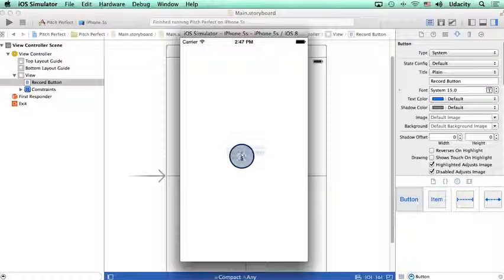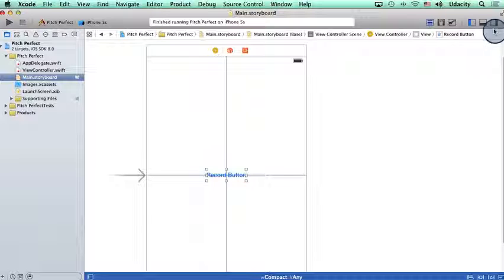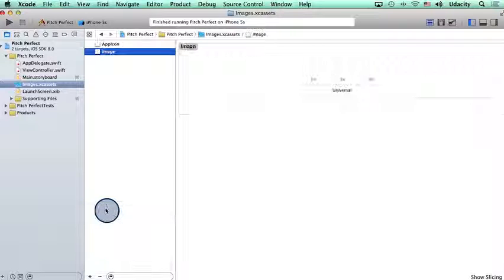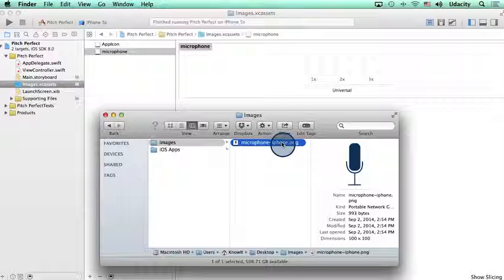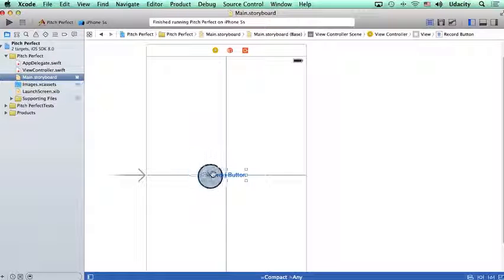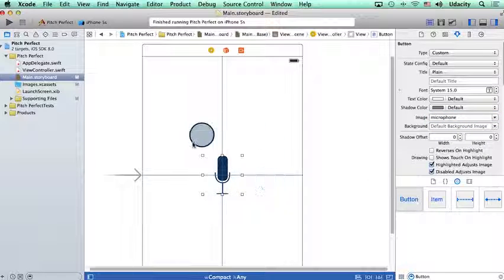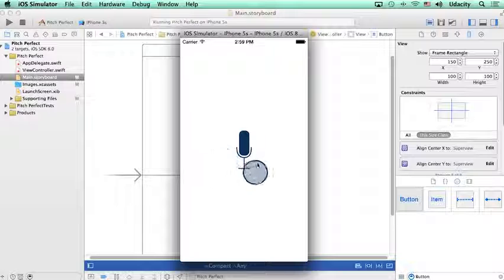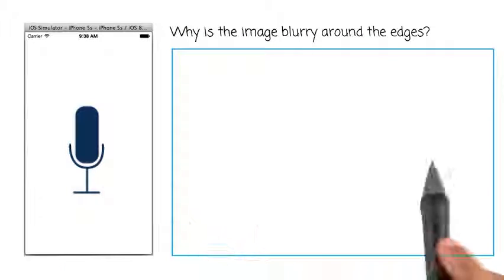2 06 How to Add an Image to a Button